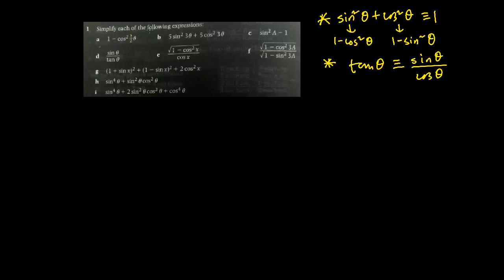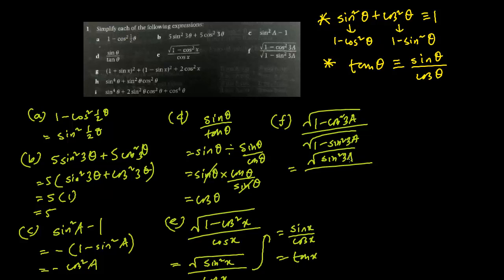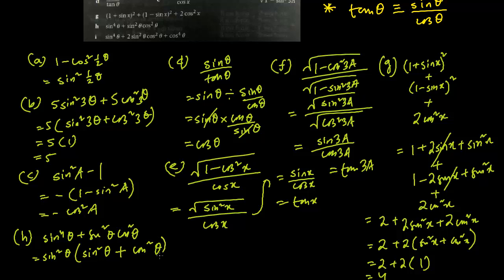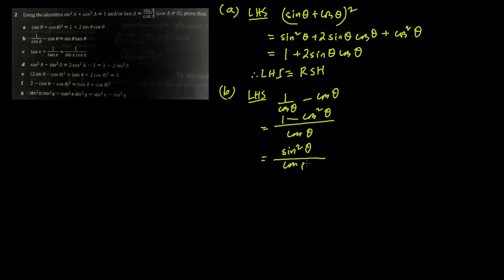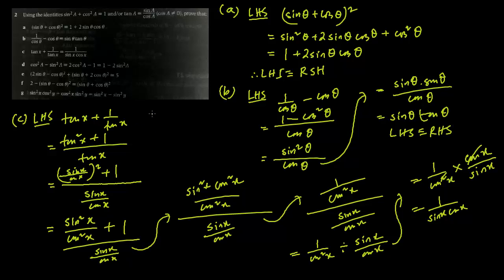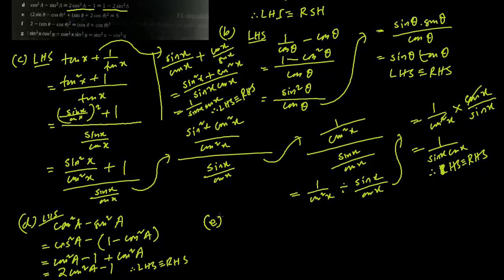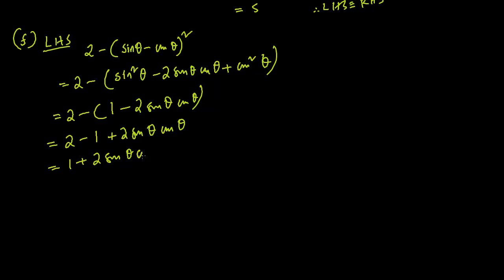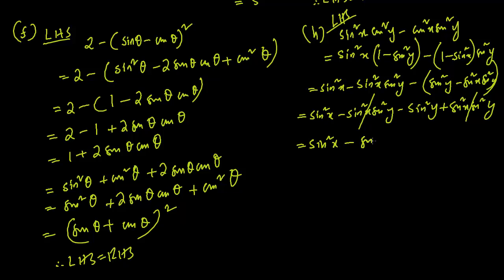Trigonometric Identities - 16 Sums Solved (Worked Examples Part1)